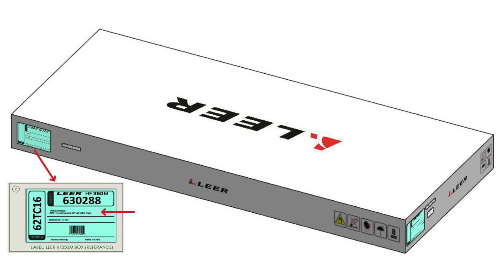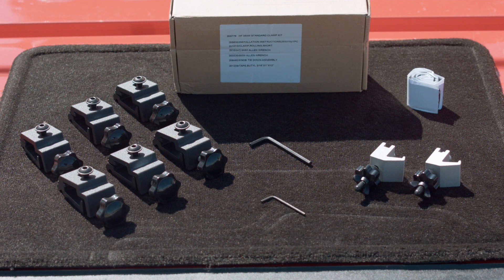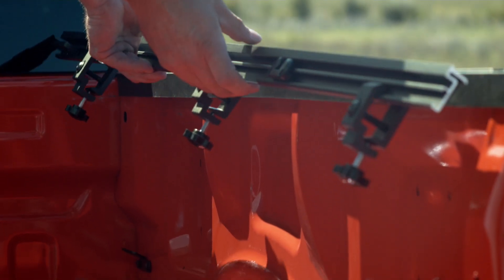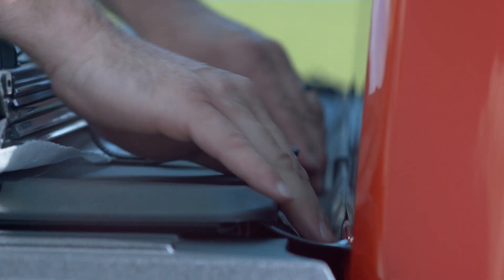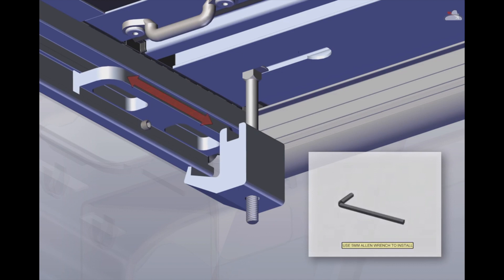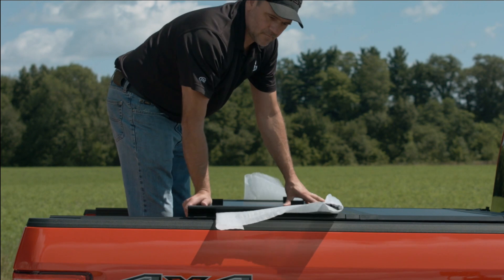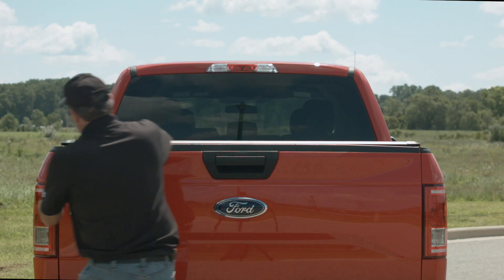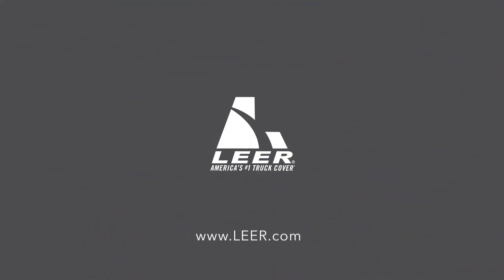LEER HF350M Installation Video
Installation video on the LEER HF350M, the hard folding, trifold truck bed cover. or your authorized LEER dealer.